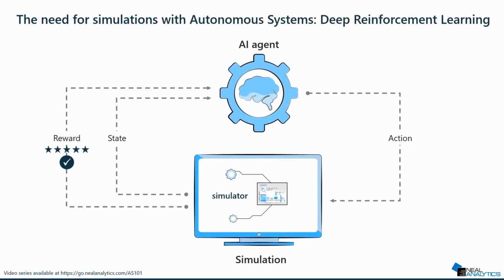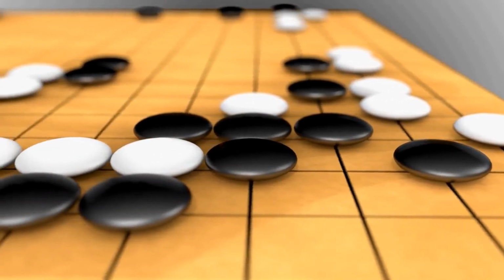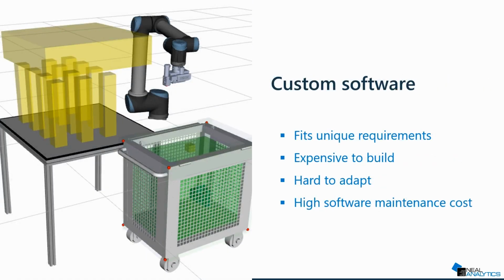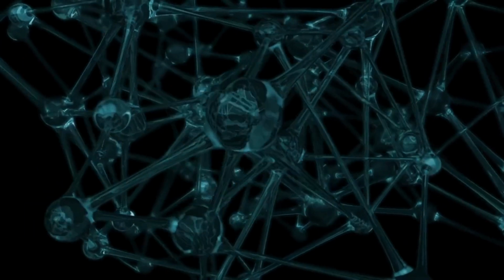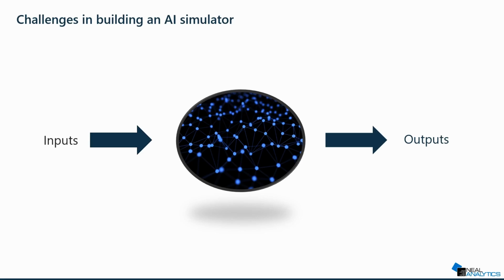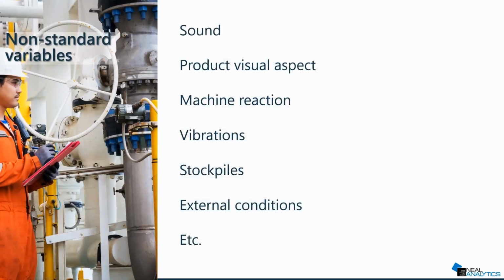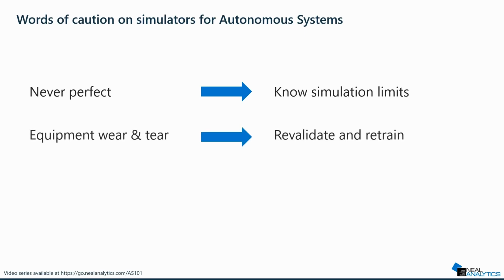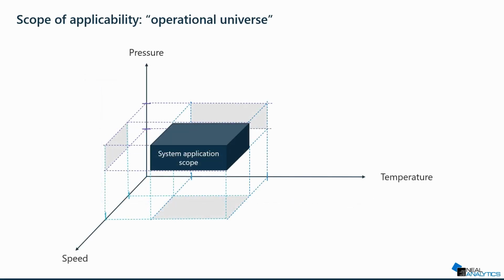Autonomous Systems - Simulations (part 4 of 5)